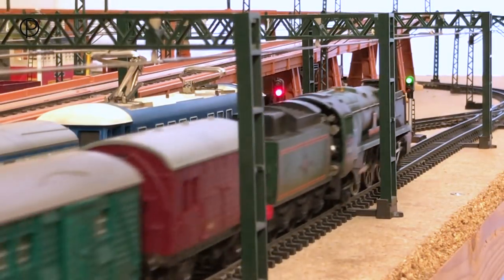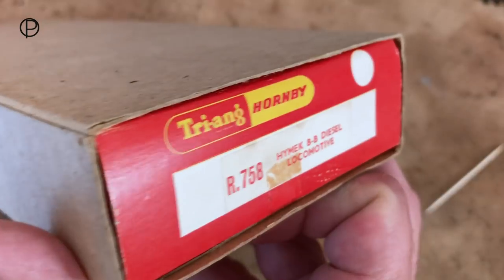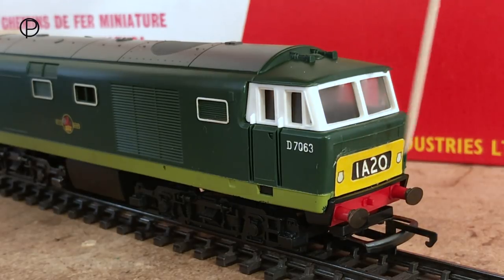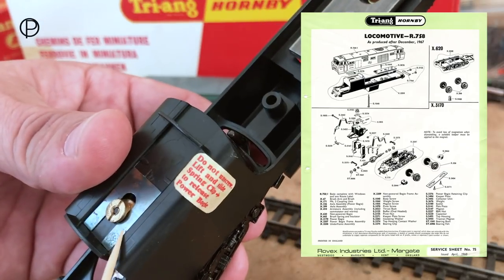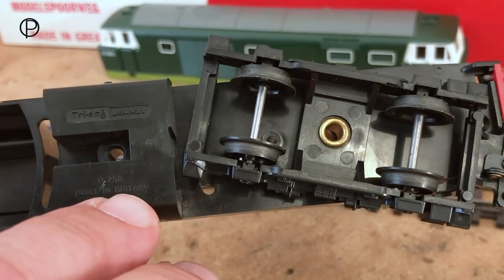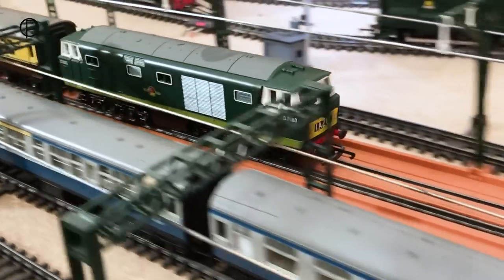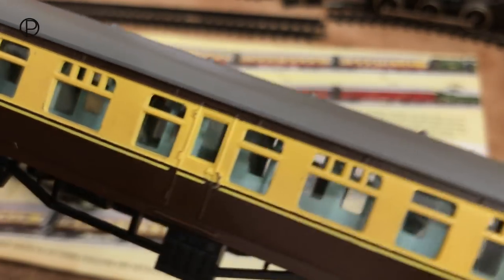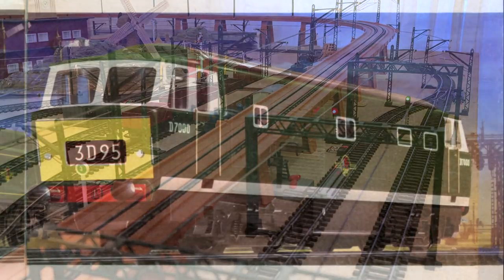Tri-ang Hornby R.758 Hymek Diesel Locomotive with Chocolate & Cream W.R. coaches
A brief look at Tri-ang Hornby R.758 Hymek Diesel Locomotive (c1967-76) with a rake of Chocolate & Cream W.R. Mainline 9in coaches made up with two R.330 composites, R.331 Restaurant and R.329 Brake (c1960-62). There is also running Tri-ang Hornby (Ex-Hornby Dublo) R.2235 “Barnstaple” S.R. West Country Class Locomotive (c1961-66?) with R.578 Horse Box Converter wagon (c1967-69) with a rake of S.R. Mainline 9in coaches R.221 Composite (c1957-62), R.229 Restaurant (c1958-62) and R.220 Brake (c1957-62) with R.226 Utility van (c1958-62). And R.753 Electric Locomotive E3001 with two Pantographs (c1966) with a rake of BR Blue and Grey coaches consisting of two R.727 composites (1965-68) and two R.728 Brake 2nd’s (c1965-68) with light grey roofs. R.263 Point Operated Signal (c1966-67) also shown working in this video.